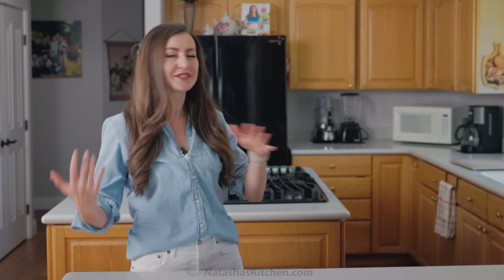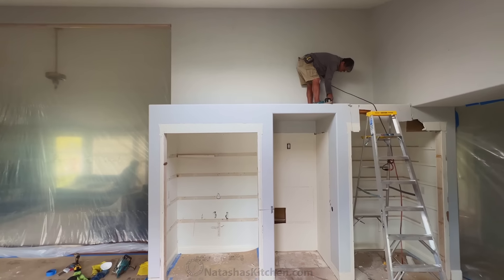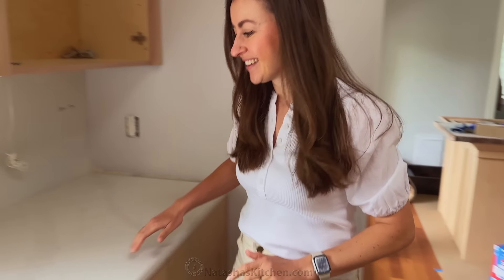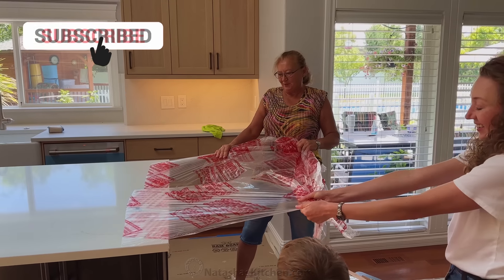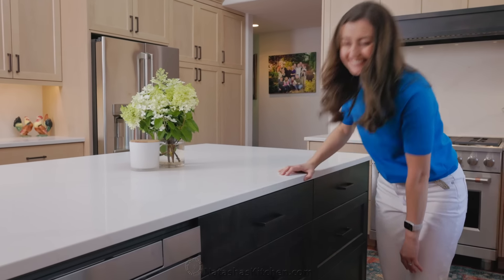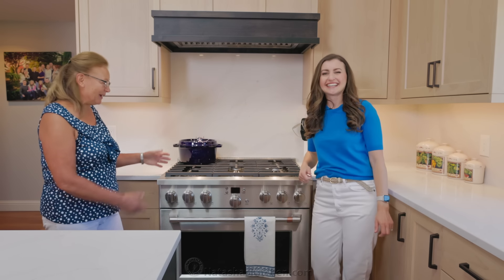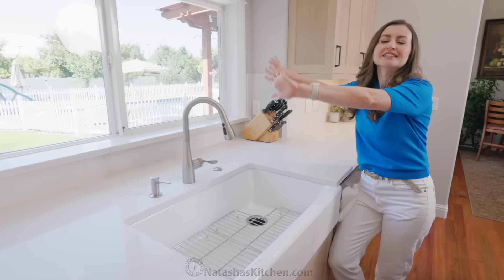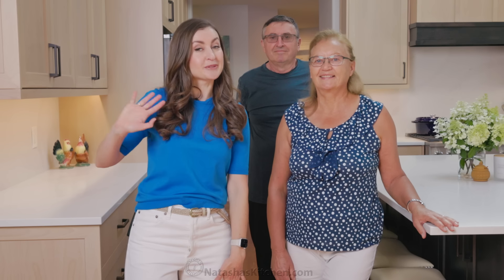Transforming My Parents' Kitchen: Watch the Stunning Makeover!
Watch how we transformed my parents' outdated kitchen into a dream space.

Calacatta Ridge Quartz Countertops
Alder Select Cabinets

⏱️TIMESTAMPS⏱️
0:00 - Introduction and Surprise Announcement
0:34 - Original Kitchen Tour
1:26 - Temporary Kitchen Setup
1:55 - Demolition and Remodeling Begins
3:06 - Cabinets, Countertops, and Flooring
5:08 - Final Touches and Appliances
6:00 - Final Reveal and Family Reaction
13:05 - Conclusion and Call to Action

💌Fan Mail:
Natasha's Kitchen